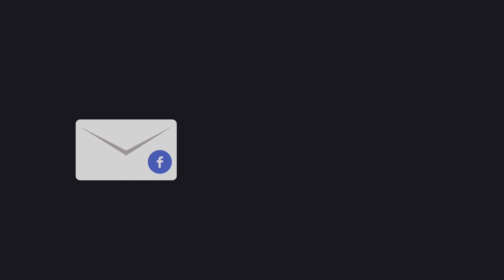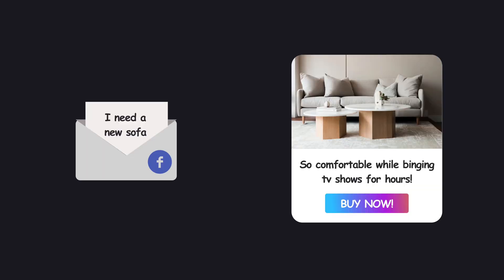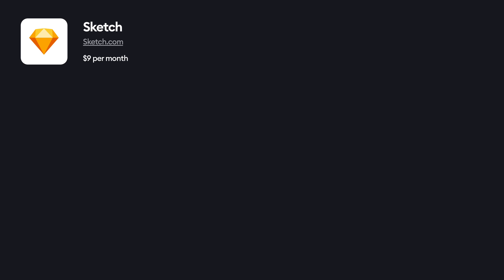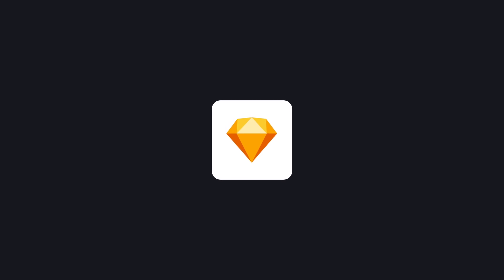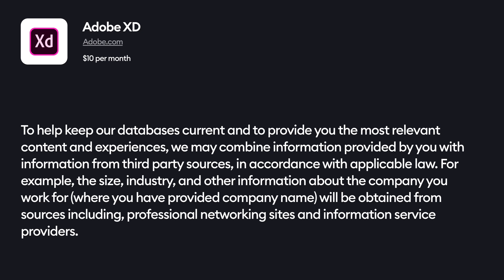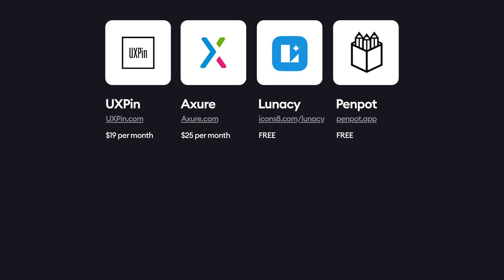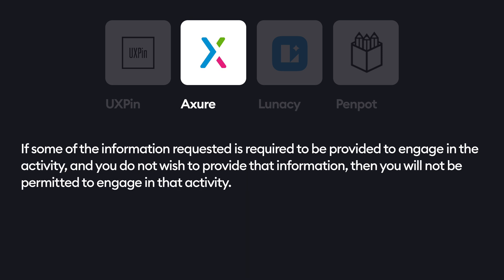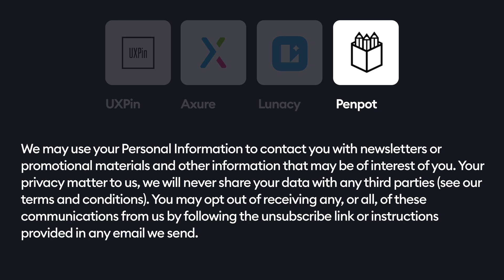Sneaky tactics of popular Design Tools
Privacy is super important nowadays, because it's pretty scarce. I took a look at the privacy policies of seven design tools: Sketch, Figma, Adobe XD, UXPin, Axure, Lunacy and Penpot. Some of what I found there is a little hard to grasp - why would a UX design tool need that kind of information about you? Let's explore what kind of data each tool tracks, what it promises to do or not to do with it, and what you can do about it.

00:00 Let's begin
02:33 Sketch
03:27 Figma
04:45 Adobe XD
05:55 UXPin
06:19 Axure
06:42 Lunacy
07:19 Penpot
07:41 Conclusion